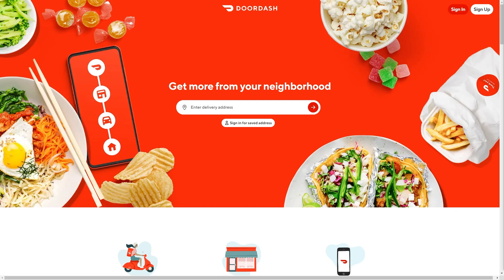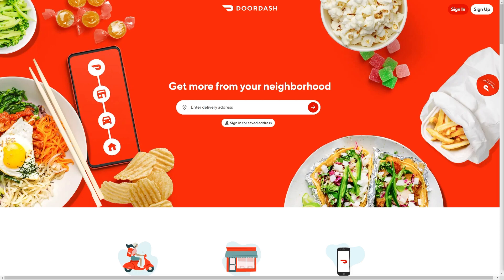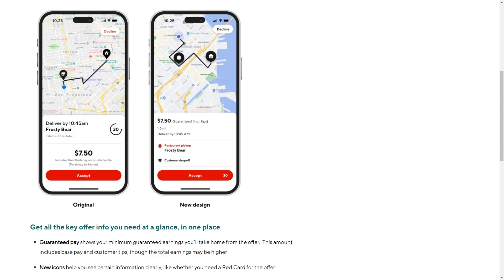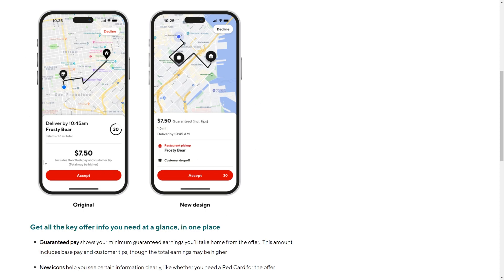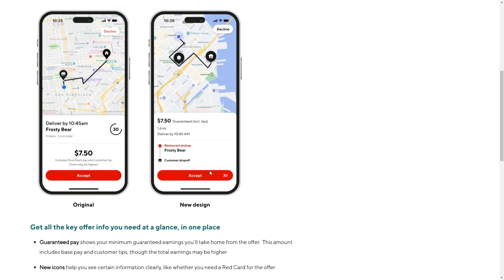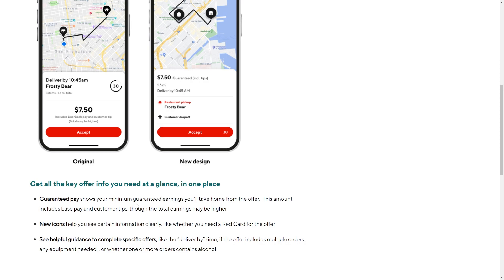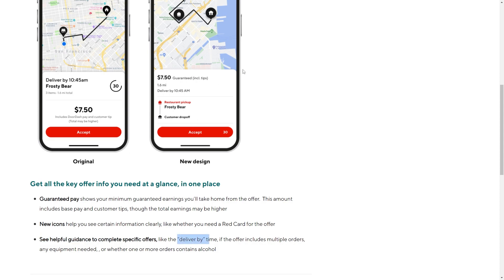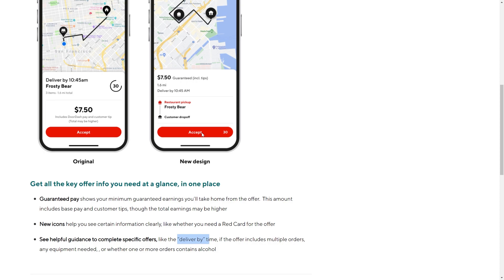How To Accept Orders On Doordash (NEW UPDATE!)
In today's video i will show you how to accept orders on doordash